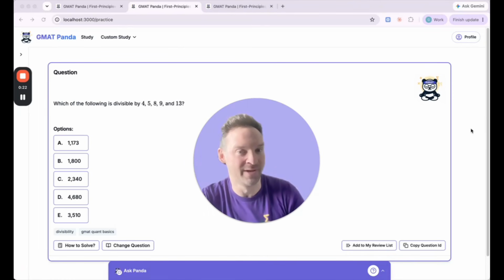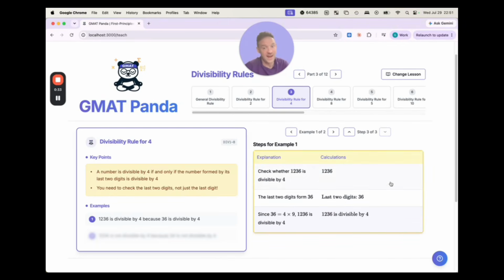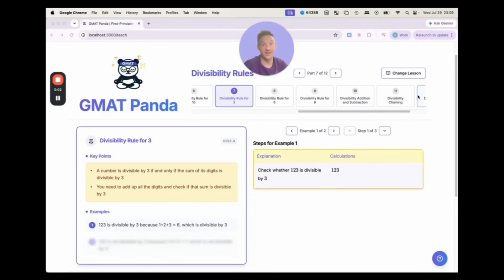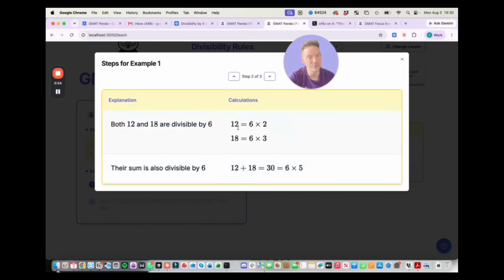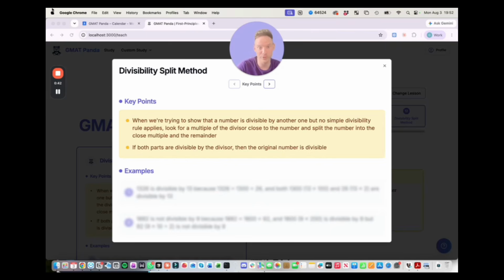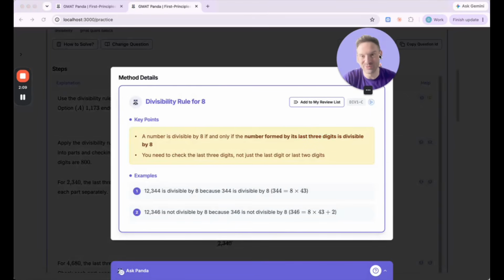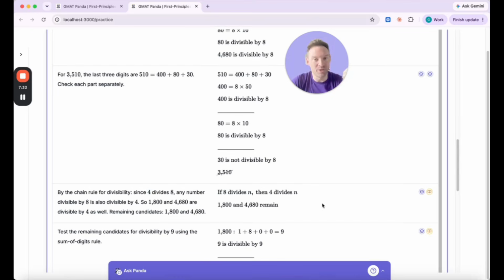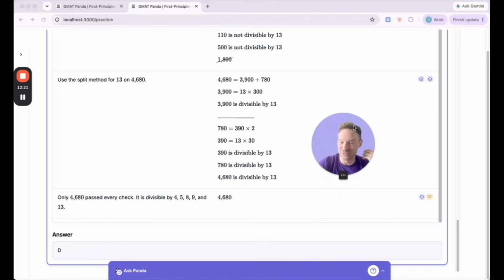GMAT Divisibility Explained + All the tricks! | GMAT Quant Basics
Learn divisibility from scratch for GMAT Quant.
This covers everything you need: what divisibility means, what are factors, multiples, dividers, etc.  All the divisibility tricks and shortcuts for the exam.

Built for anyone who hasn't done math in a while or wants a solid foundation for the GMAT!

Chapters
00:00 Diagnostic Question
00:43 What does divisibility mean
03:26 Divisibility trick for dividing by 2
04:30 Divisibility trick for dividing by 4
05:36 Divisibility trick for dividing by 8
07:44 Divisibility trick for dividing by 5
08:57 Divisibility trick for dividing by 10
09:31 Divisibility trick for dividing by 3
10:44 Divisibility trick for dividing by 6
11:51 Divisibility trick for dividing by 9
13:25 Divisibility Addition/Subtraction Trick
16:16 Divisibility Chaining Trick
18:32 Divisibility Split Method
22:10 How to solve the intro question in 1min!!!

More free GMAT prep at gmatpanda.com